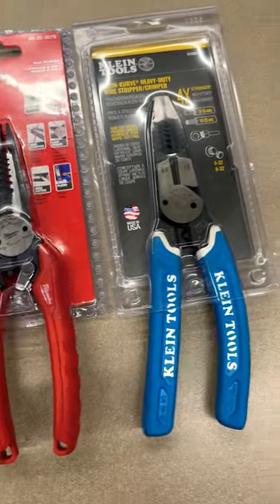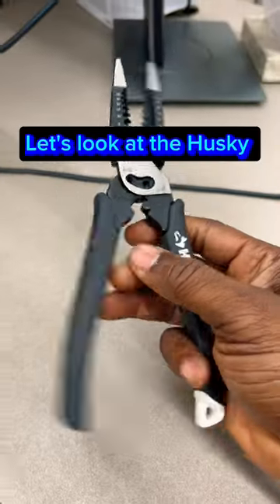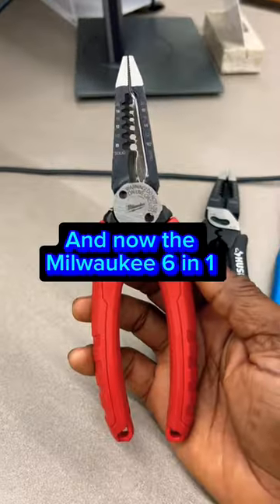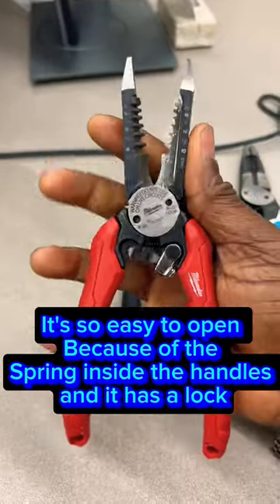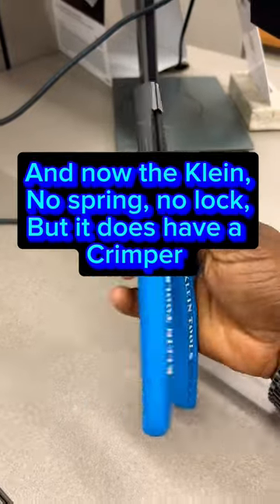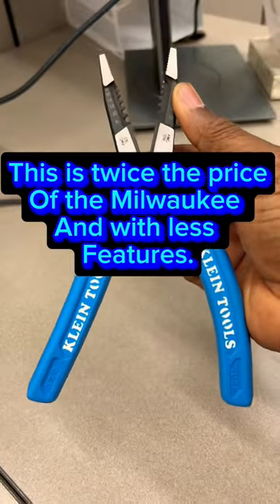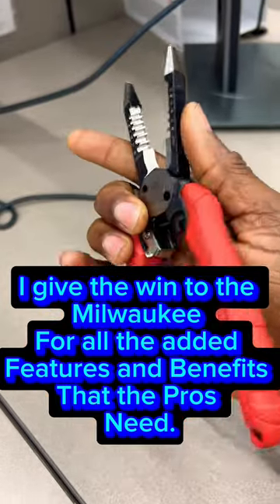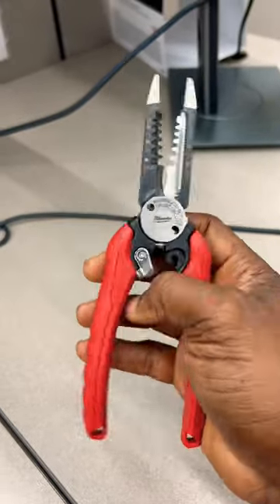Milwaukee for the win!!!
Wire stripper comparison.